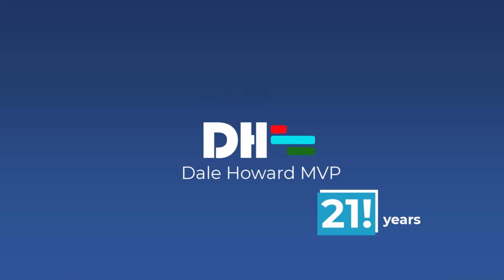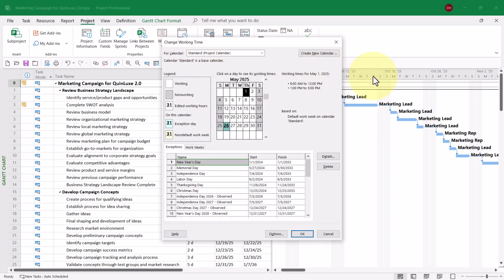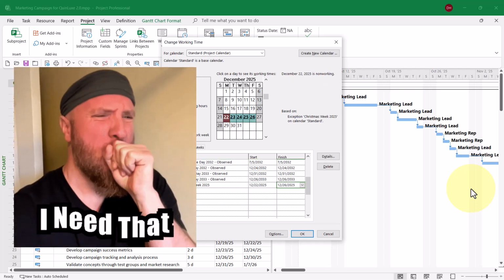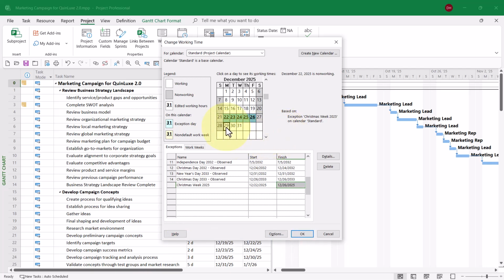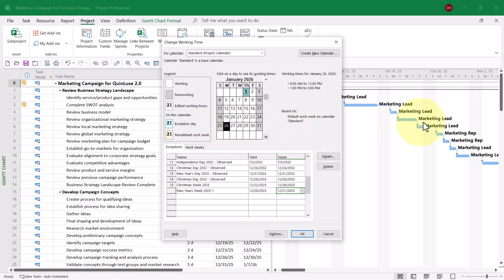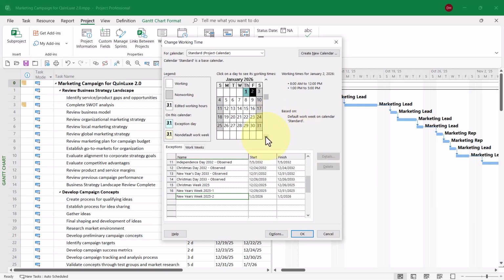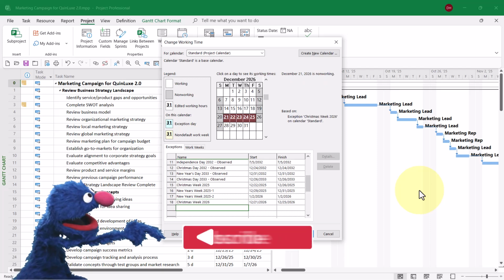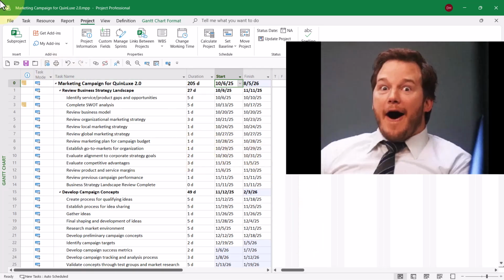Planning for Company-Wide Holidays in MS Project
🎄✨  When holiday season hits, project schedules can fall apart — unless you plan for it. In this video, I’ll show you how to build a custom holiday calendar in Microsoft Project that accounts for widespread PTO during Christmas and New Year's weeks.

✅ Mark multiple days and weeks as non-working
✅ Handle exceptions that span across months
✅ Easily repeat the setup for future years
✅ Avoid schedule surprises and stay in control

Whether your entire team takes time off or only a few do, this method helps you build a clear, realistic plan — without reworking your whole schedule later.